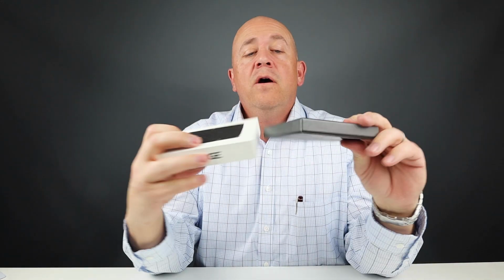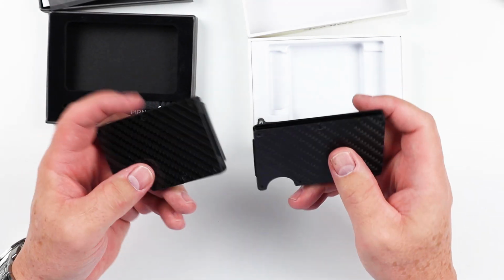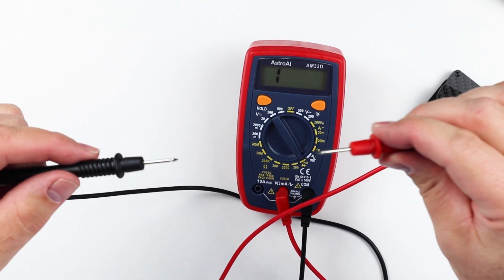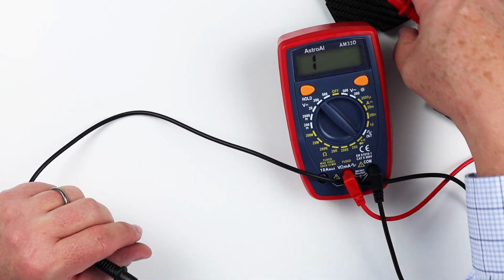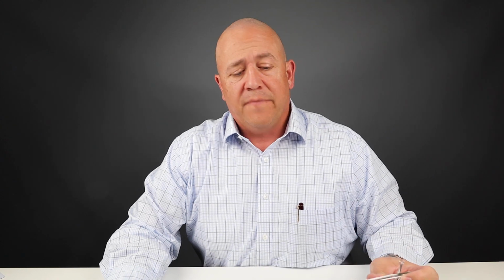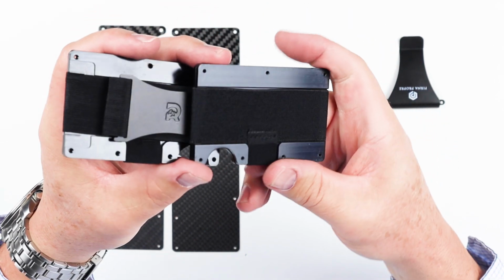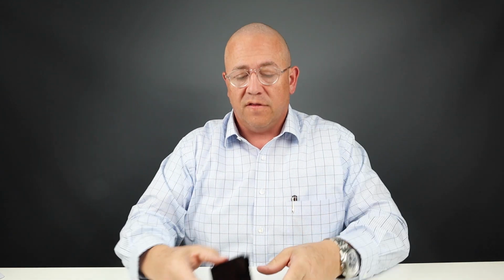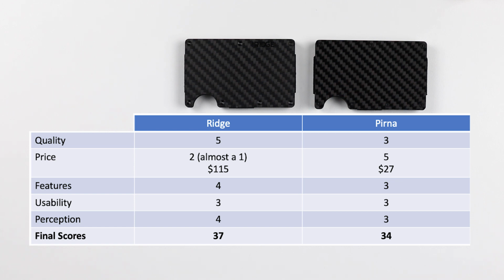Tear down and comparison of the Ridge and Pirna Carbon Fiber wallets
Ridge’s band wallet design was launched off of kickstarter in 2013 and since then has gradually refined the design into the successful platform we see today. In 2019, Pirna shipped their carbon fiber wallet which looks and functions exactly like the Ridge.  We take them apart and compare them to see what’s what. @RidgeWalletYT

TIMESTAMPS:
Intro - 0:00
Unboxing - 00:19
Feature Review - 00:41
Measurement & Weight - 03:06
Review Summary/Detail - 08:27
Pricing - 08:41
Final Score - 09:34